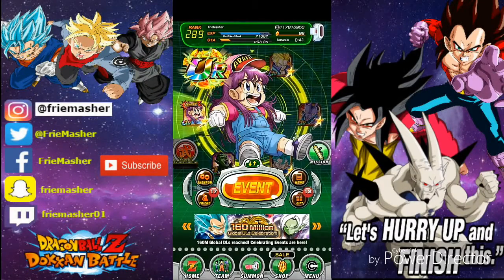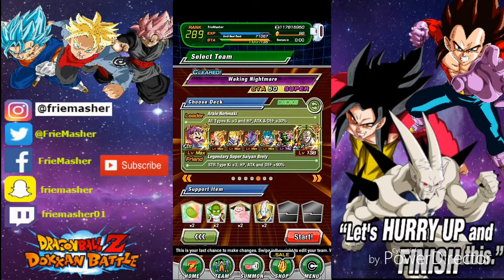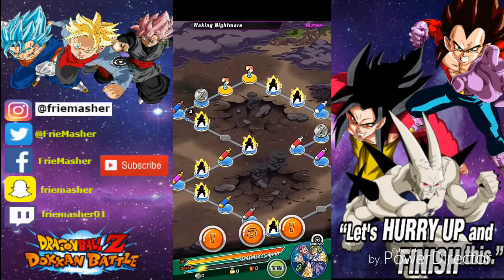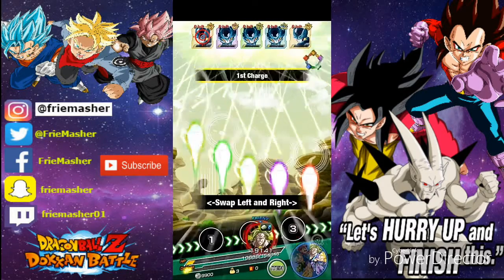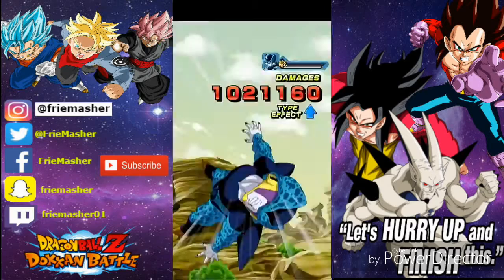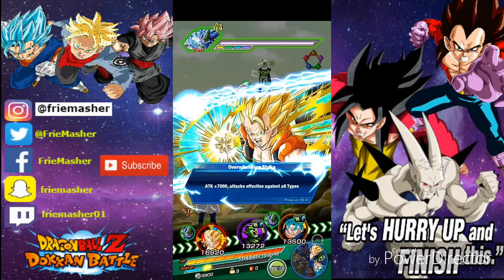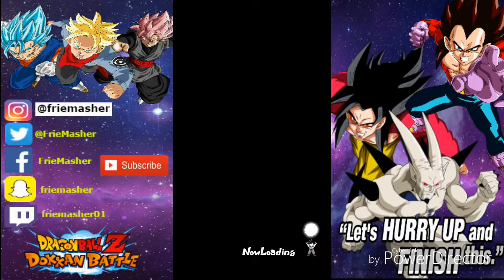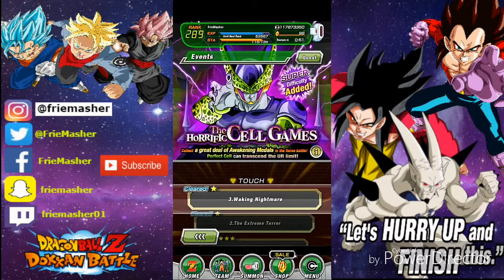LR BROLY DESTROYS CELL (STR Cell 50 STA Event) | Dokkan Battle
It's not even funny how easy this event is with LR Broly, lmaoo!
PSN - FrieMasher0501
Phone # - 407-23YOU WOULDA THOUGHT!
As always, Stay Delicious Fries!